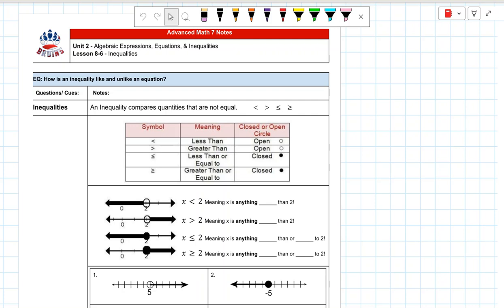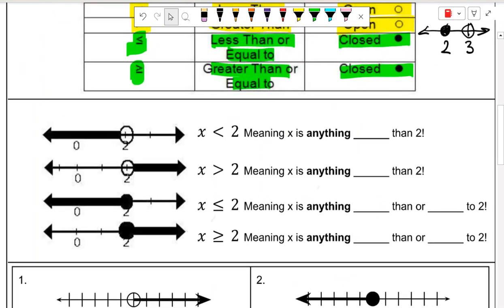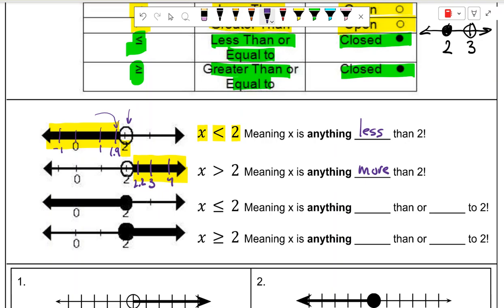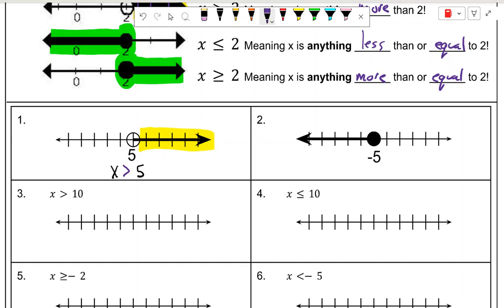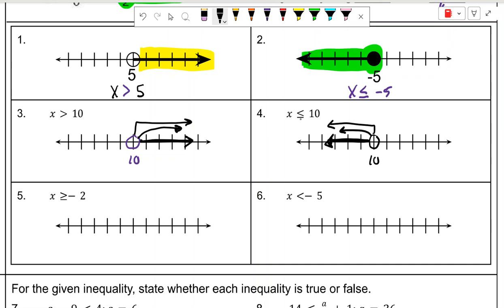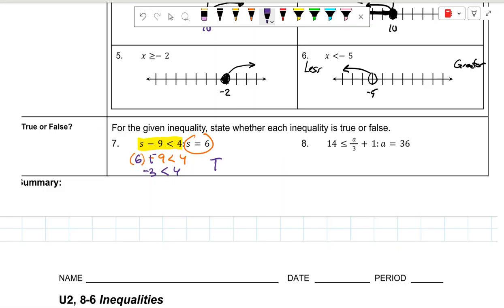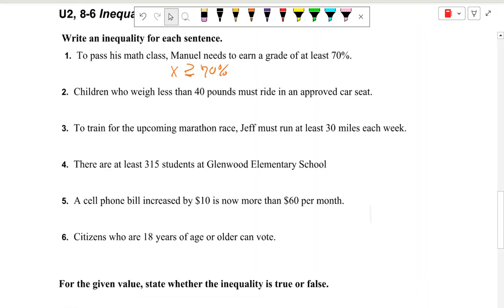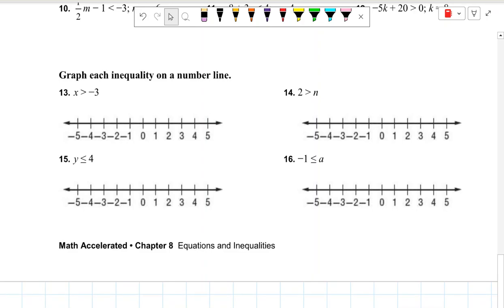8 6 Inequalities 1